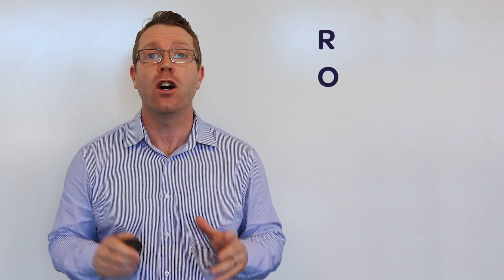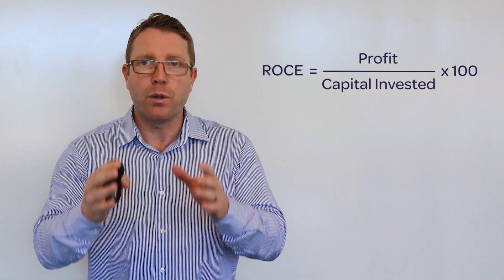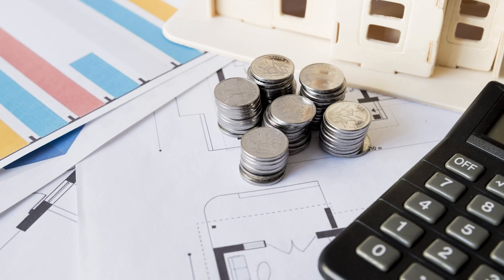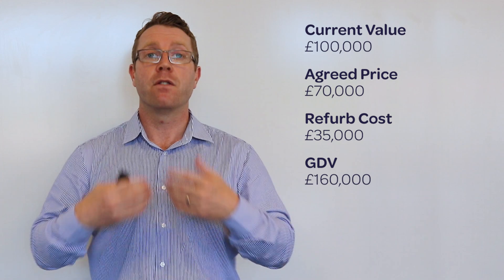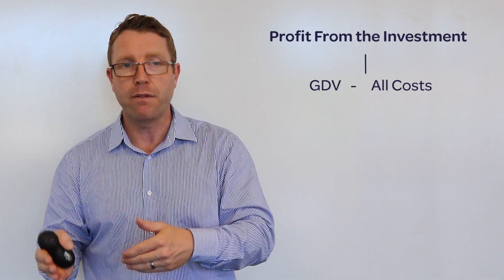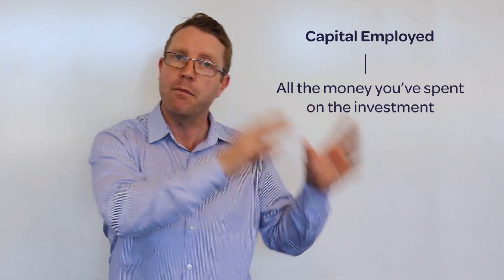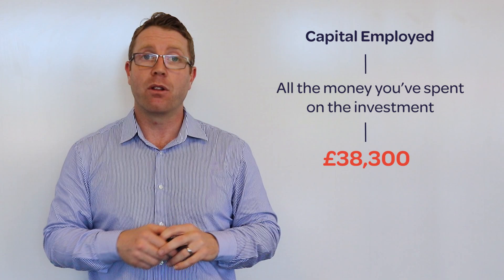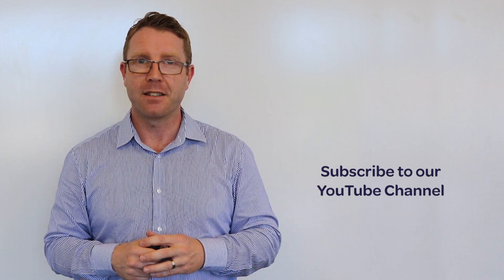How to Calculate ROCE? | Property Investment Metrics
In this educational video, we will teach you what is ROCE and how to calculate it.

ROCE is a very useful metric in property investments as it informs you about the return you are generating on all the money you have put into a project.

to discover how we can help you on your property investing journey.